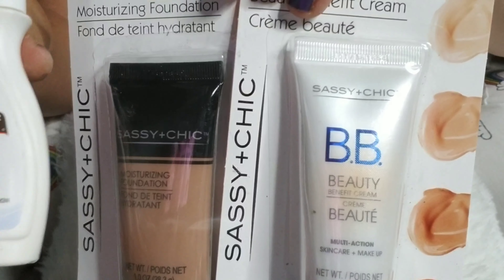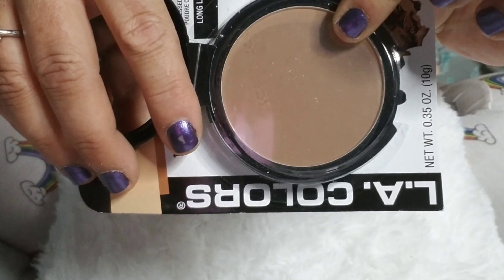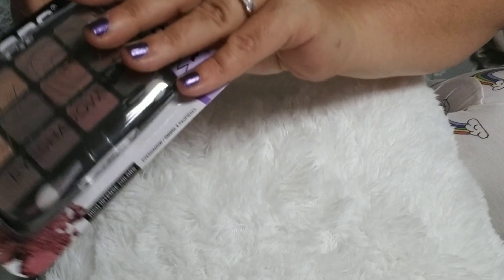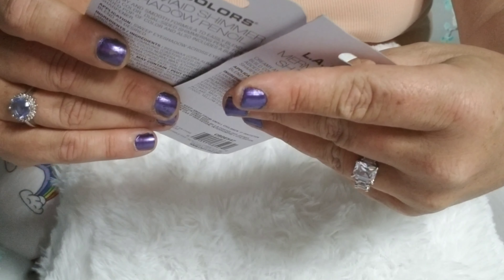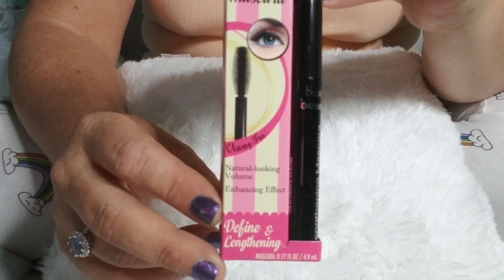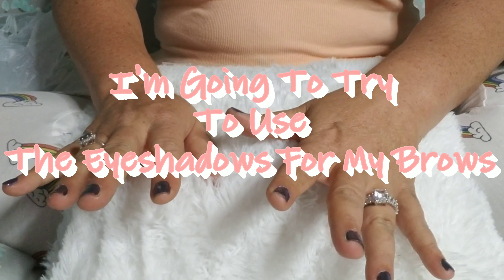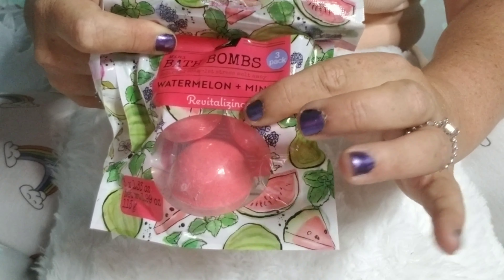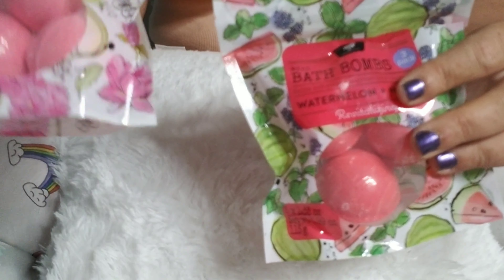Dollar Tree Haul~Full Face Of Makeup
🌻🌻🌻🌻If you would like to donate to help my channel grow or simply enjoy my content, please choose friends and family. Please let me know in your note if you allow me to mention your name in an upcoming video and have your name on my "Makeup Mermaids" 🧜‍♀️🧜‍♀️ board that will be in the background of future videos.

EBATES gives you CASH BACK for online and in store purchases. Use my code and get $10 with your 1st purchase. It's really that easy and getting cash back from purchases you're making anyway is so exciting when that check comes. 🛍🛍🛍🛍

If you'd like to have a 1 on 1 skincare or makeup lesson or would like me to put together a routine for you, please let me know in the comments, DM or email me at .